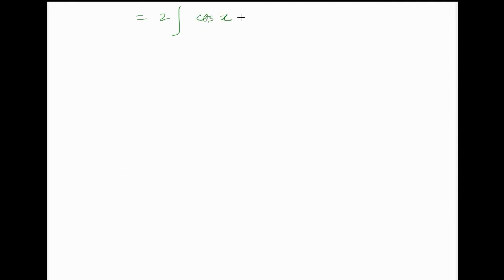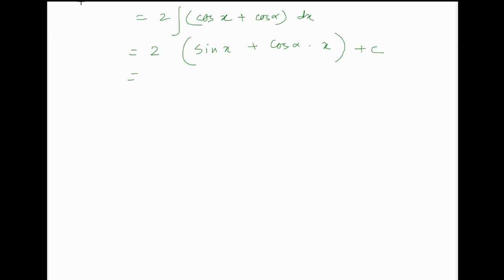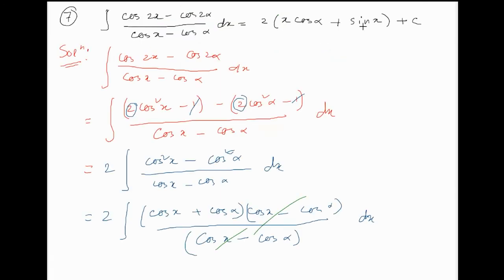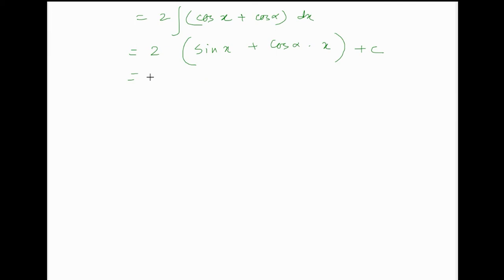Problem No 7. Section IV. Indefinite Integral. Class XII. Dr S N Dey. Mathematics. WBCHSE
Board/Council: West Bengal Council of Higher Secondary Examination
Related Examinations: IIT, JEE, WBJEE, JEE MAIN, JEE ADVANCED, JAM
Subject: Mathematics
Book Writer: Dr S N Dey
Production: Chhaya Prakashani
Class: XII
Chapter Name: Indefinite Integral.
Section: IV
Problem No.: 7
Problem: Prove that, Integration of (cos 2x - cos 2\alpha)/(cos x - cos \alpha ) dx = 2 (x cos \alpha + sin x)+ C

If you face any problems understanding the content of this video, please feel free to communicate with me through any one of the following: